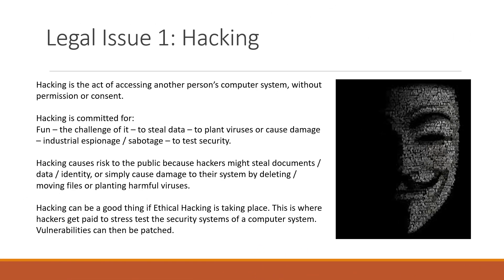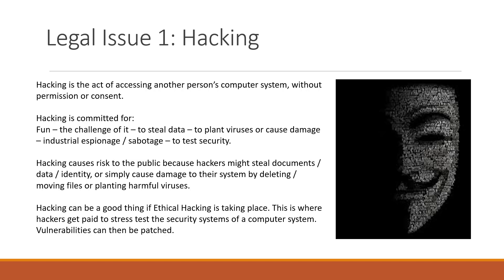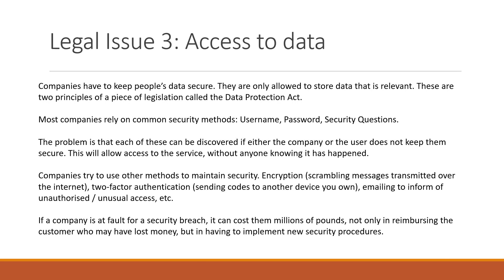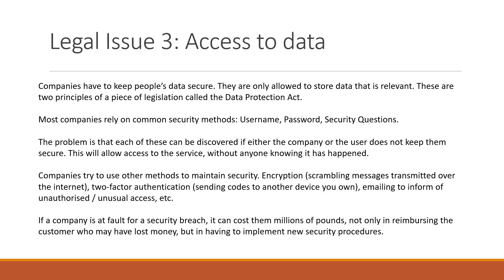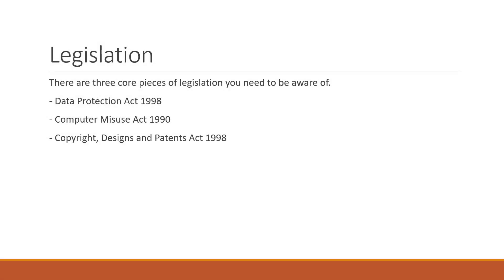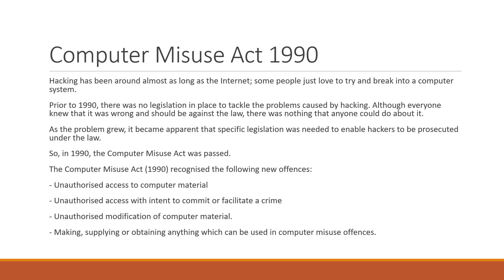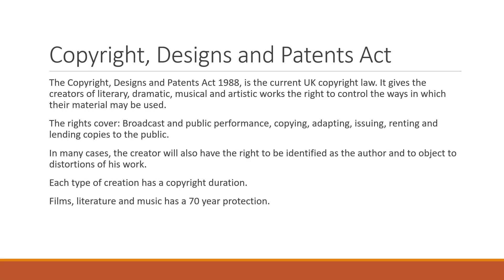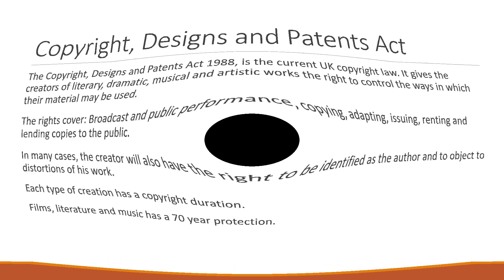OCR Entry Level Certificate Computer Science Legal Issues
Welcome to video 4 covering content for test 2 of the OCR Entry Level Certificate in Computer Science.

This video we examine the legal issues of Hacking, Piracy and Data protection, and we look into the legislation for each of these, including the Data Protection Act, Computer Misuse Act, and the Copyright, Designs, and Patents Act.

Enjoy the video and I look forward to seeing you in part 5 where we cover the final topic for test 2 - Environmental Issues.